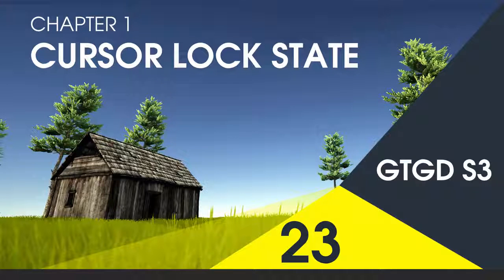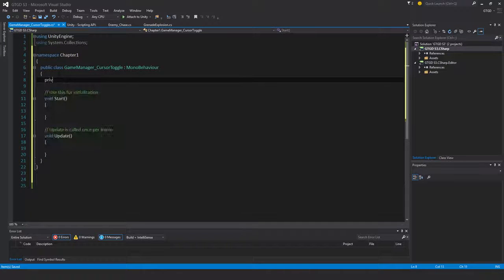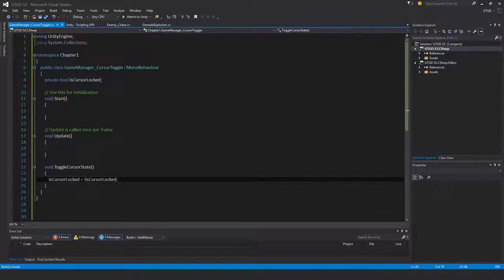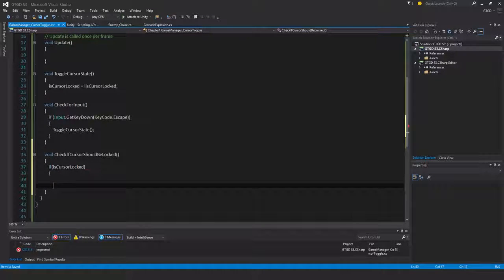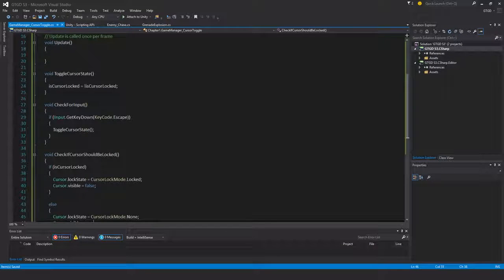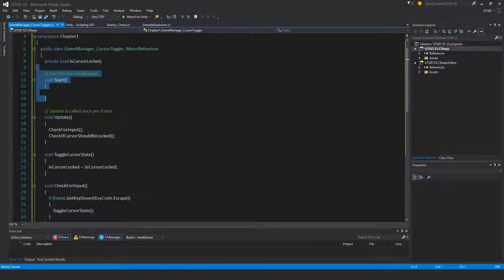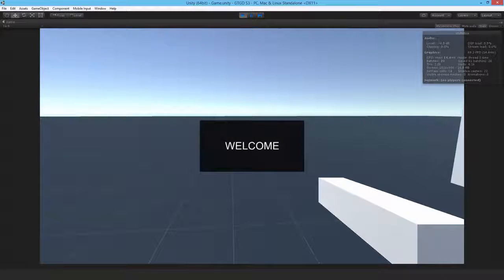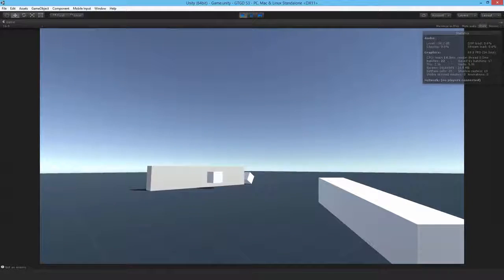23 Cursor Lock State Unity 5 Advanced FPS Tutorials